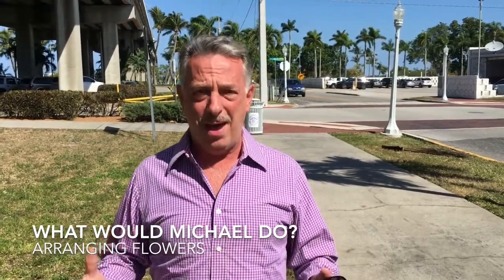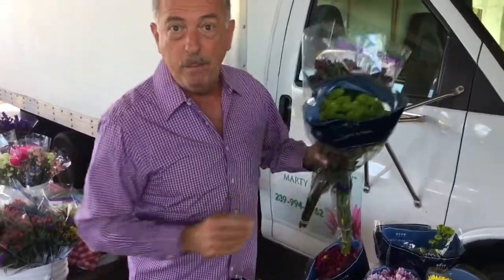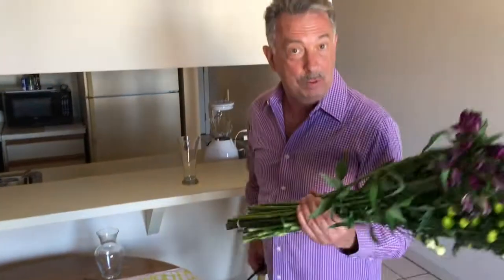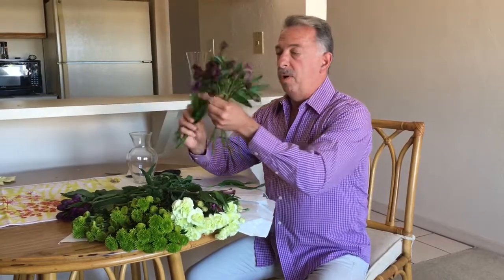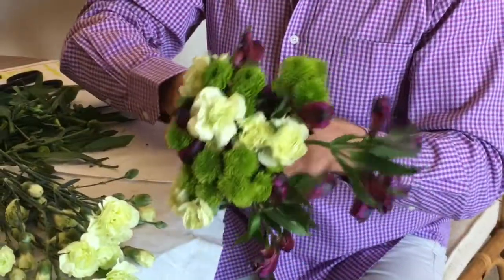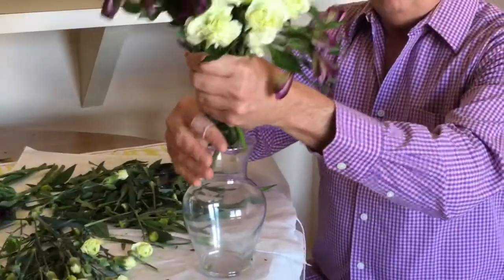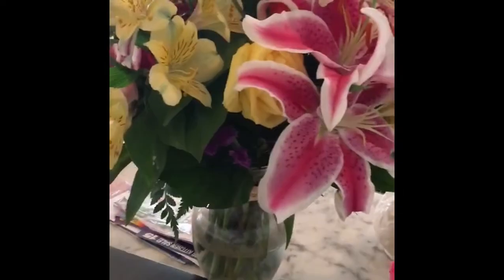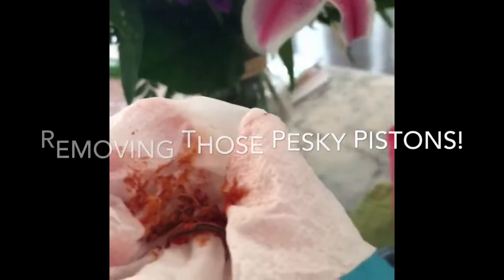Arranging flowers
What Would Michael Do?